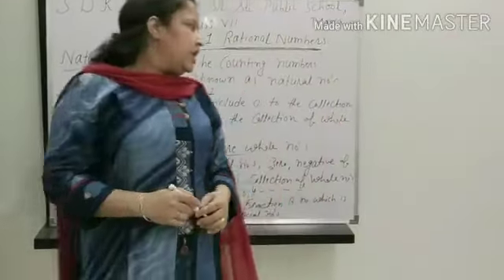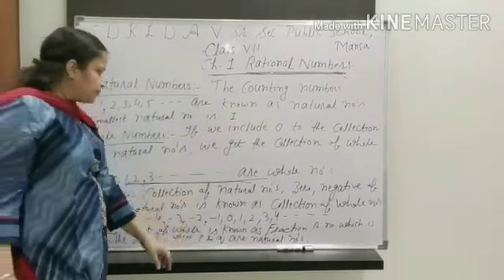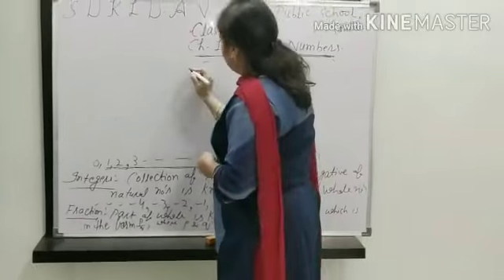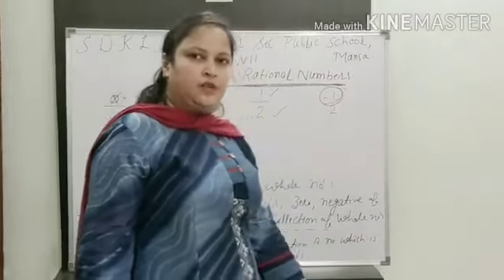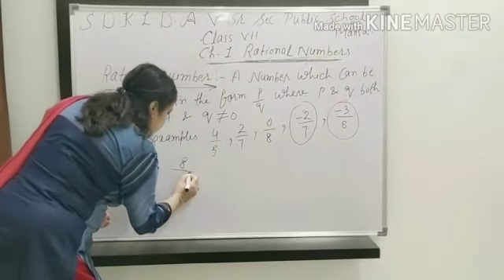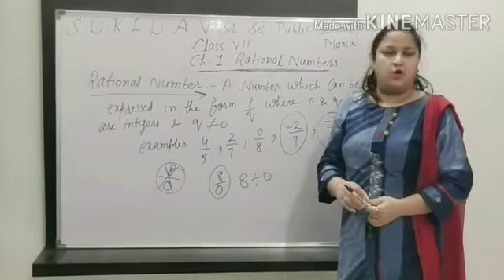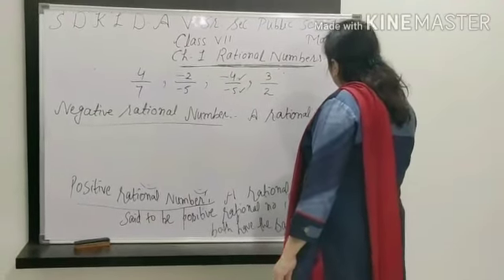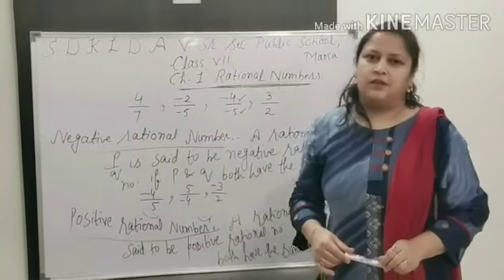Class 7th Subject- Mathematics Topic- rational number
By: Monika Mittal